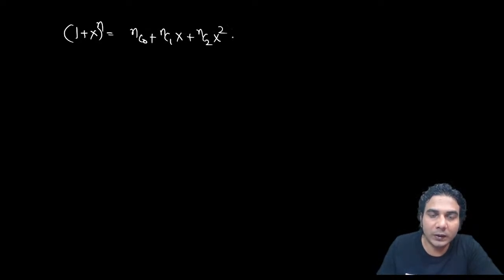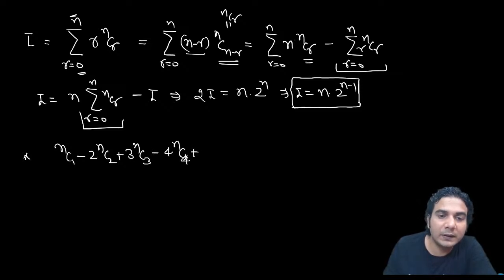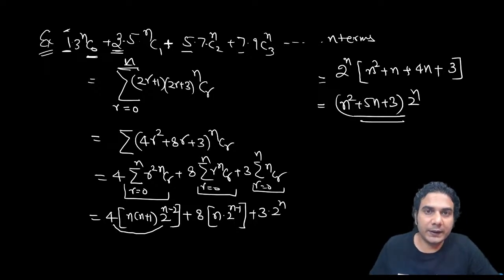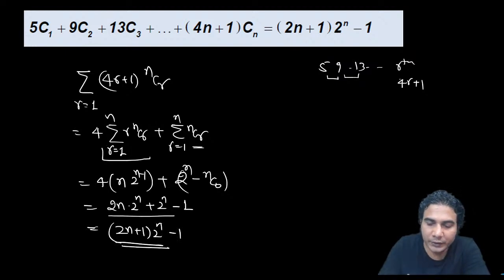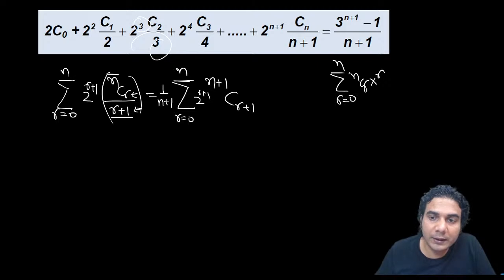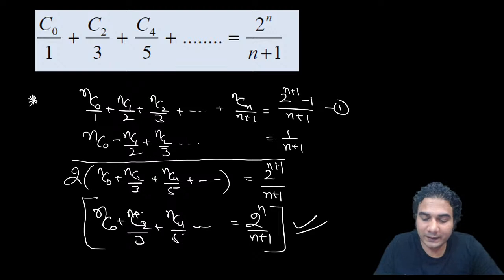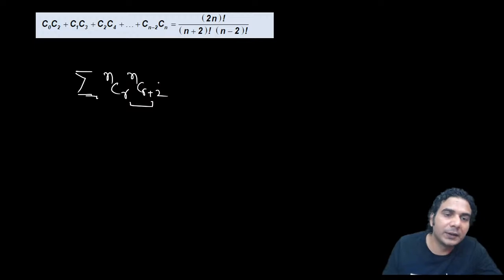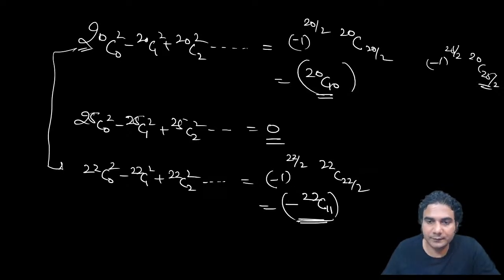Series of Binomial coefficients In One Shot | JEE Maths | IIT-JEE 2021 | Jeetenra Dixit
Series of Binomial Coefficients In One Shot | Practice Session (Maths for IIT-JEE) by Jeetendra Dixit. It is a very important part of the Maths syllabus for JEE 2021. Learn about which questions are important for clearing JEE 2021 and clear all your doubts in this session by Jeetendra Dixit.

Unacademy Subscription Benefits:
1. Learn from your favorite Educator
2. Dedicated DOUBT sessions
3. One Subscription, Unlimited Access
4. Real-time interaction with Educators
5. You can ask doubts in live classes
6. Limited students
7. Download the videos & watch offline"